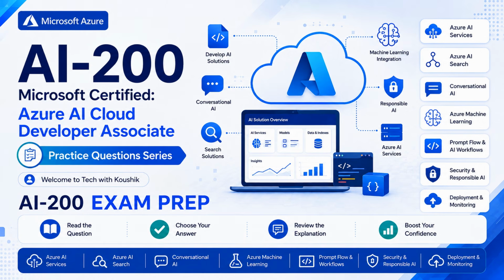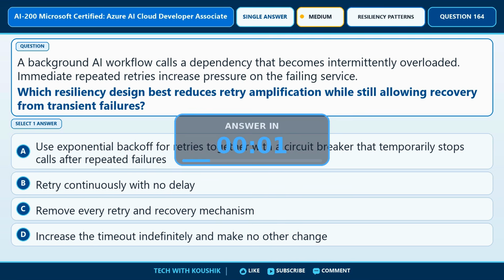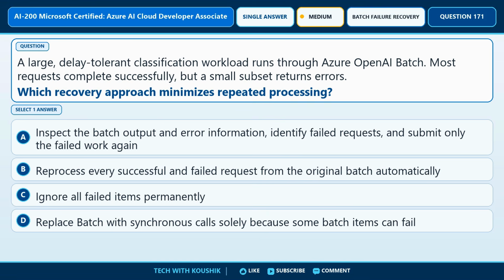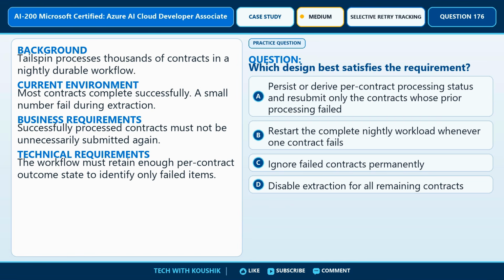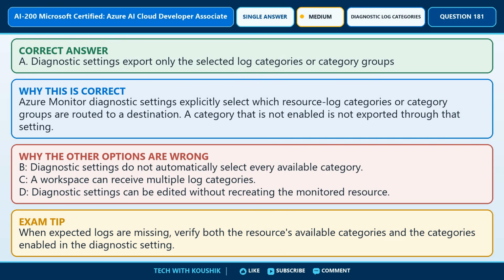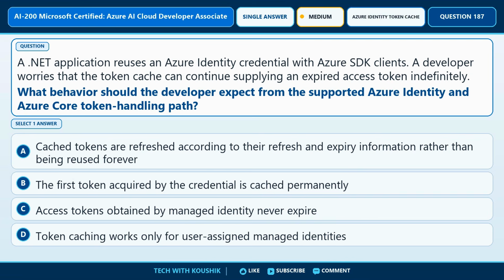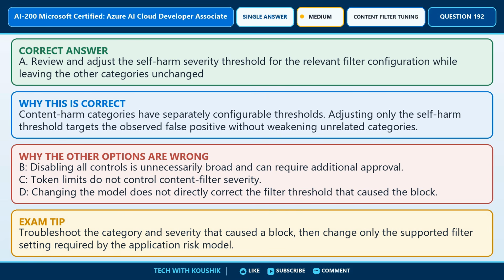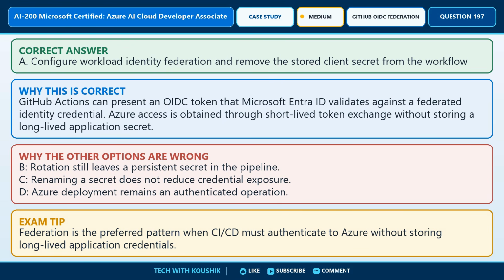AI-200 Exam Prep Question & Answer 2026 | Microsoft Azure AI Cloud Developer Associate | 39Q | Set 5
Challenge yourself with Questions 159–197 in Set 5 of our complete AI-200 Microsoft Certified Azure AI Cloud Developer Associate practice question series.

Prepare for the Microsoft AI-200: Developing AI Cloud Solutions on Azure exam with this 2026 AI-200 practice-question series.

In Set 5, practise 39 AI-200 exam-style questions — Q159–Q197 — with correct answers, clear explanations, and exam-focused Azure AI cloud development reasoning.

See whether your current knowledge is strong enough to handle these exam-style scenarios.

✅ 39 AI-200 practice questions
✅ Correct answers with detailed explanations
✅ Azure AI cloud development scenarios
✅ Service-selection and troubleshooting reasoning
✅ Exam-focused distractor elimination

See how many questions you can answer correctly without pausing, then review the detailed explanations afterwards.

📚 AI-200 TOPICS COVERED

🎯 AI-200 EXAM REASONING

AI-200 focuses on developing and operating the back-end services and components required for AI solutions on Azure.

Practise how to:

• Build, store, and deploy containerized applications
• Choose between App Service, Container Apps, and AKS
• Implement scaling and container orchestration
• Build AI data solutions with Cosmos DB and PostgreSQL
• Store embeddings and implement vector similarity search
• Design retrieval-augmented generation data patterns
• Use Redis for caching and vector workloads
• Build asynchronous solutions with Service Bus and Event Grid
• Develop serverless APIs and workflows with Azure Functions
• Secure secrets and application configuration
• Monitor distributed applications with OpenTelemetry
• Analyze Azure logs and metrics with KQL
• Troubleshoot performance, connectivity, and operational issues
• Compare valid Azure options and choose the BEST implementation

00:00 Introduction
00:28 Question 1
02:09 Question 2
03:50 Question 3
05:31 Question 4
07:02 Question 5
08:57 Question 6
10:29 Question 7
12:03 Question 8
13:16 Question 9
15:03 Question 10
16:41 Question 11
17:42 Question 12
18:42 Question 13
20:19 Question 14
22:27 Question 15
24:15 Question 16
25:59 Question 17
27:41 Question 18
29:28 Question 19
31:15 Question 20
33:07 Question 21
34:52 Question 22
36:32 Question 23
38:15 Question 24
39:47 Question 25
41:25 Question 26
43:15 Question 27
44:59 Question 28
46:17 Question 29
48:09 Question 30
49:46 Question 31
51:38 Question 32
53:07 Question 33
54:53 Question 34
56:37 Question 35
58:31 Question 36
01:00:16 Question 37
01:01:49 Question 38
01:04:08 Question 39

🗓️ COMPLETE AI-200 PRACTICE LIBRARY

250 Questions • 7 Standalone Sets

Set 1: Q1–42
Set 2: Q43–81
Set 3: Q82–120
Set 4: Q121–158
Set 5: Q159–197
Set 6: Q198–239
Set 7: Q240–250

Attempt each question before viewing the answer.

Identify the application requirement, determine the appropriate Azure service or configuration, eliminate unnecessary complexity, and choose the BEST production-ready solution.

Review incorrect answers and revisit weak areas such as containers, Azure data services, vector search, messaging, Functions, security, monitoring, and troubleshooting.

🎯 ONE-TO-ONE AZURE & AI MENTORSHIP

For personalised certification guidance, study planning, Azure AI, cloud development, generative AI, architecture, or career development:

For Microsoft certification practice questions, Azure AI, cloud development, generative AI, AWS, DevOps, security, and certification-preparation content.

Use the playlist to practise more questions whenever you are ready—each set works independently.

Microsoft, Azure, Azure Container Apps, Azure Kubernetes Service, Azure Cosmos DB, Azure Functions, and related product and service names are trademarks of Microsoft Corporation.